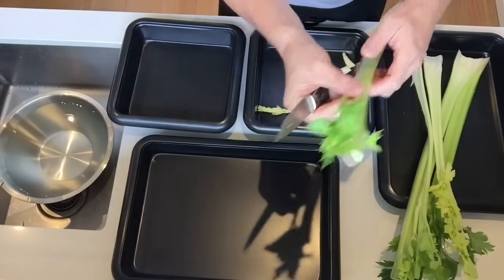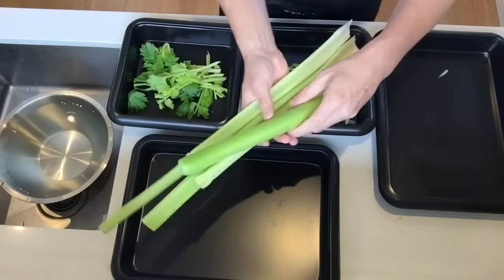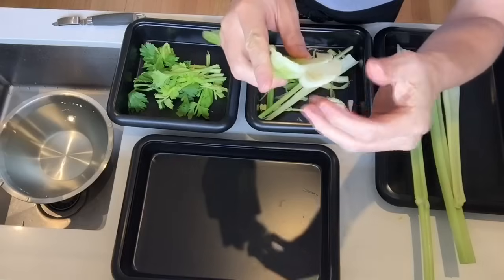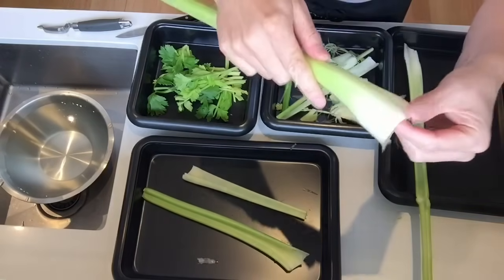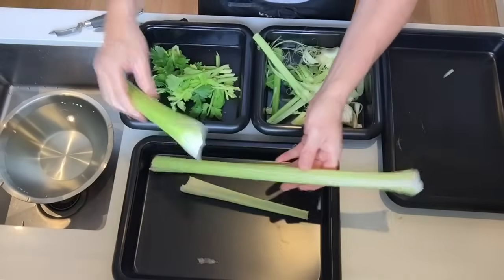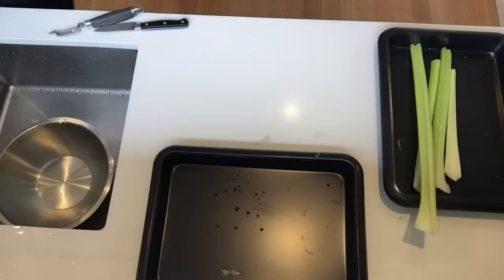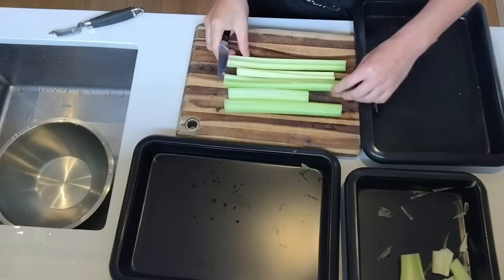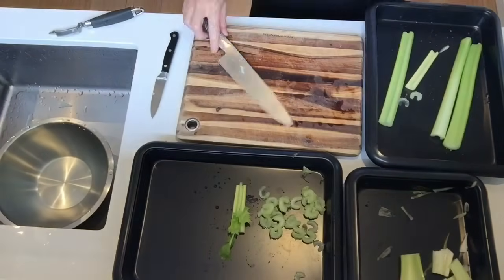Paring, washing and cutting celery | French cooking techniques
Step by step demonstration on how to trim and cut celery for French cooking. This video is art of our how to vegetables playlist. It is important to know how to prepare each type of vegetable before we can start cooking French dishes.